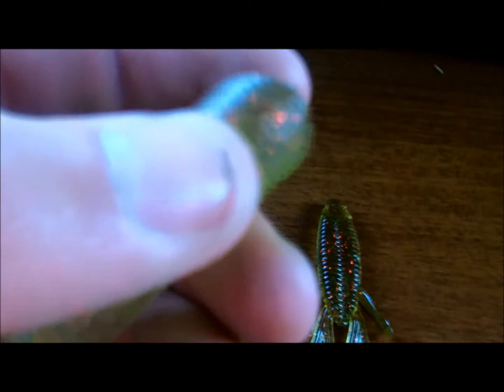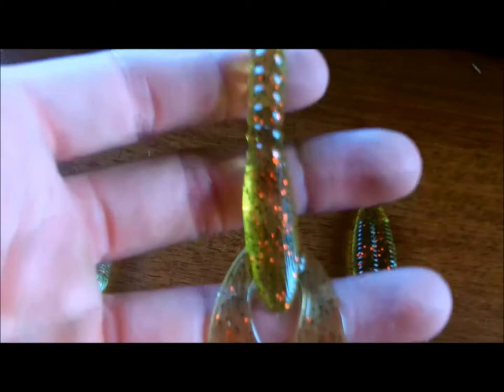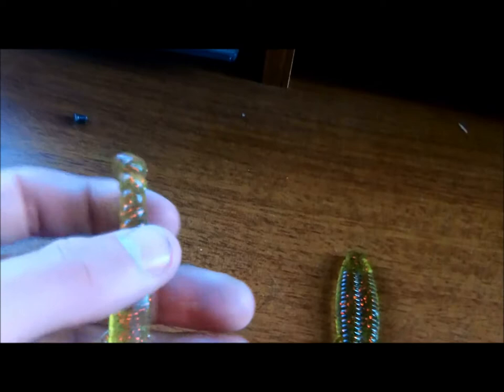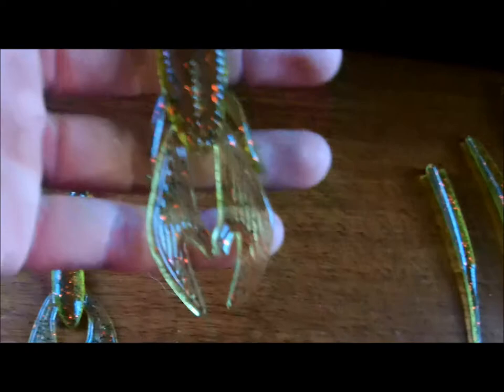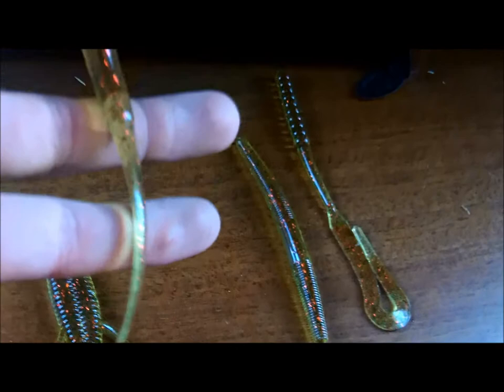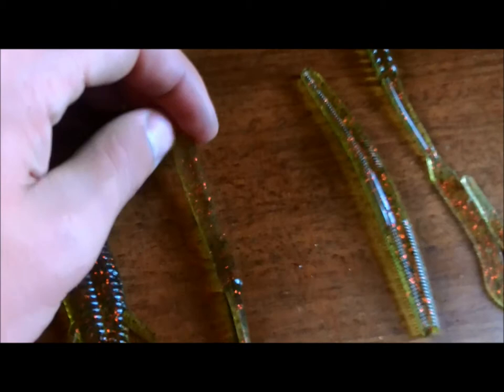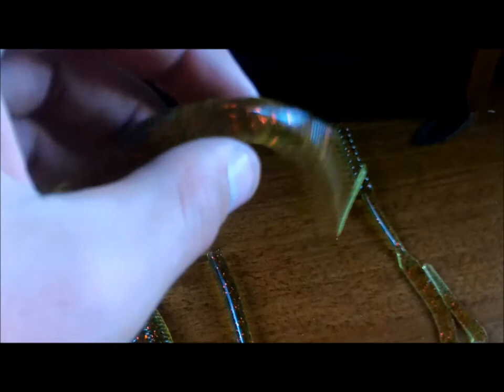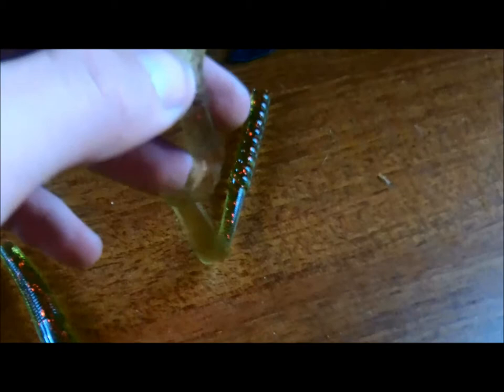First set of baits